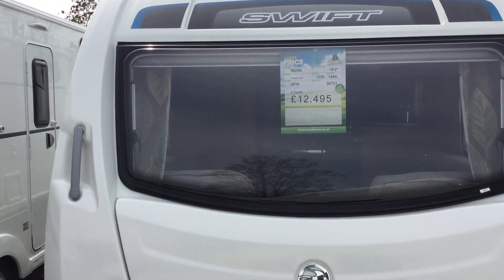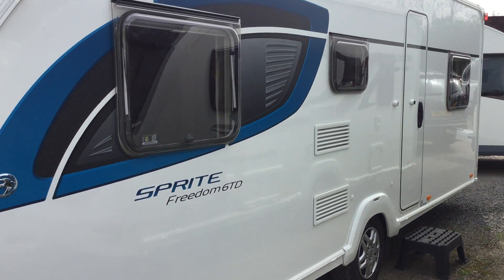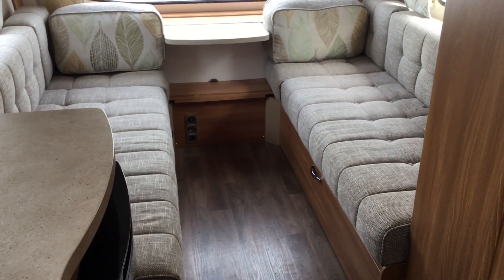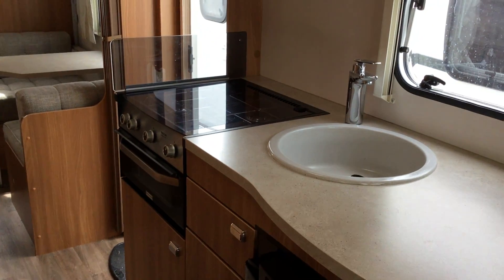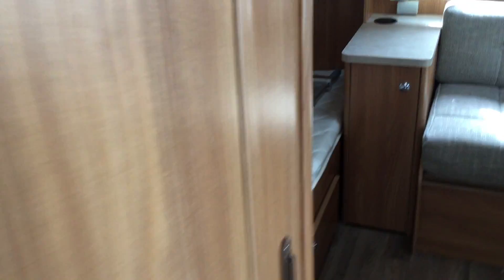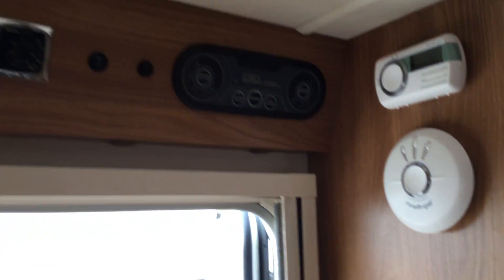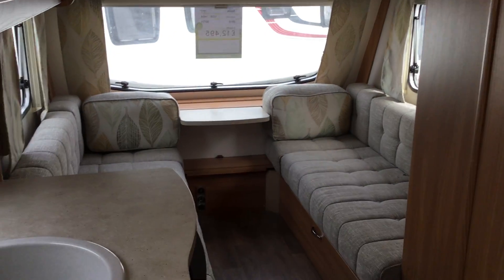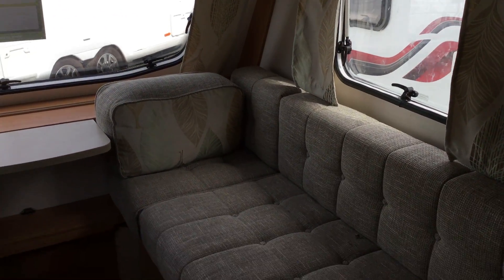Sprite Freedom 6TD 2016